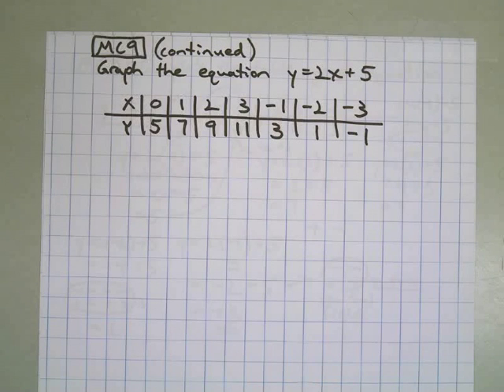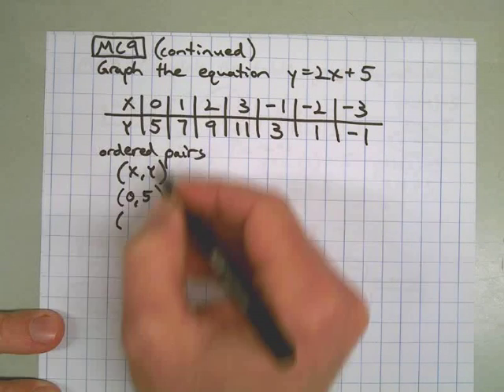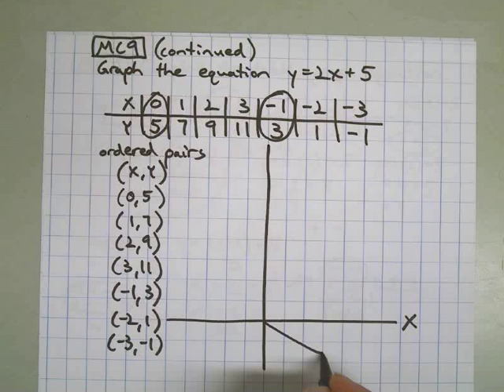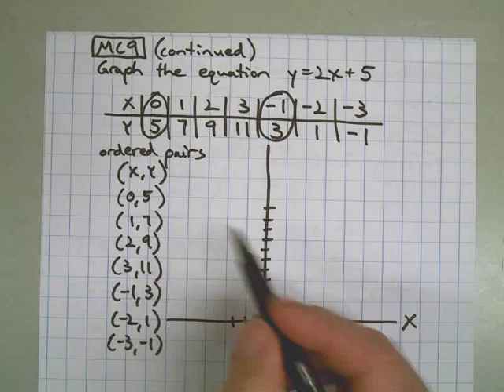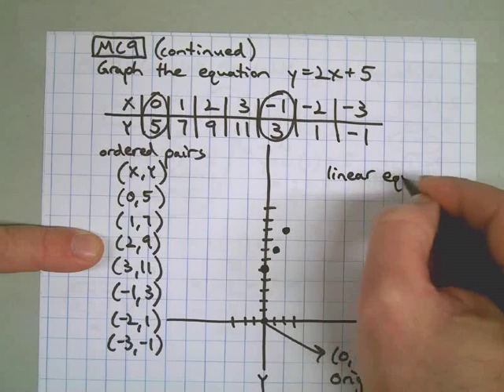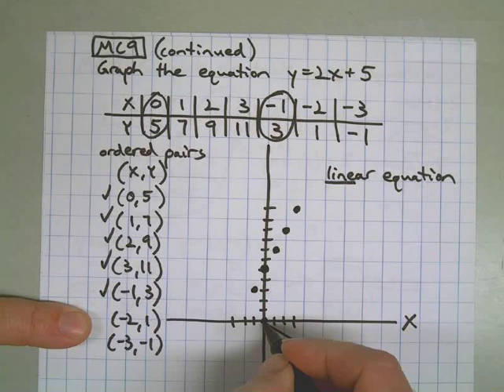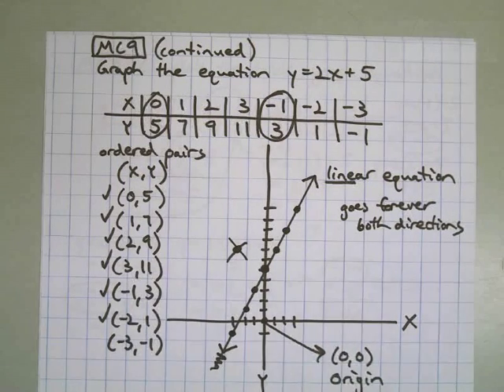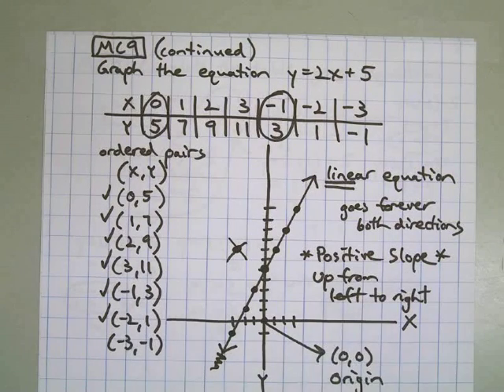Complete Data Table, Graph Equation using Data Table (2 of 2)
Finishing up from part one of this problem.